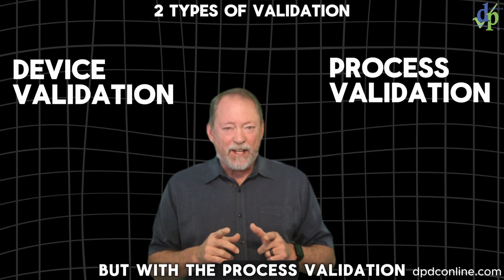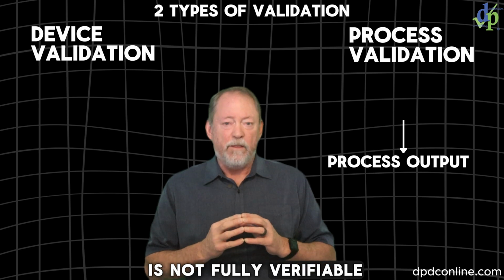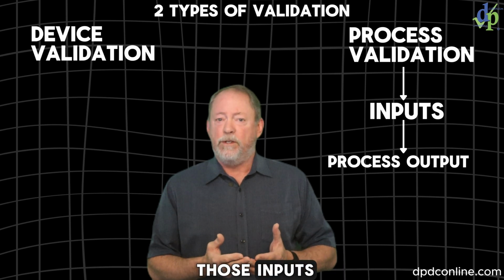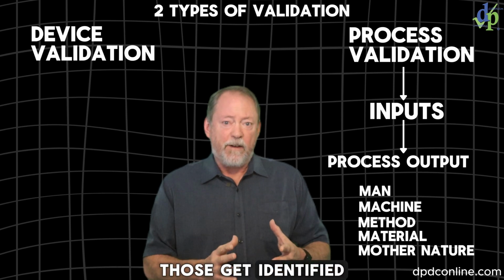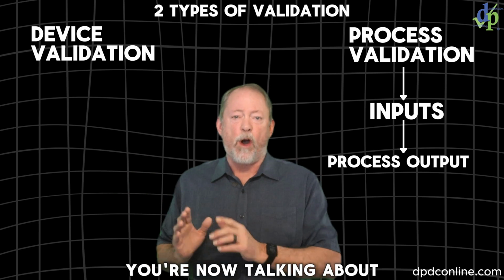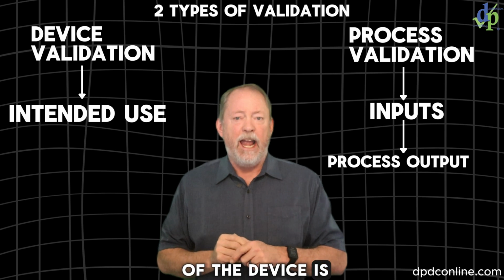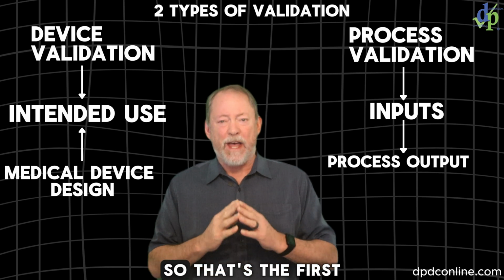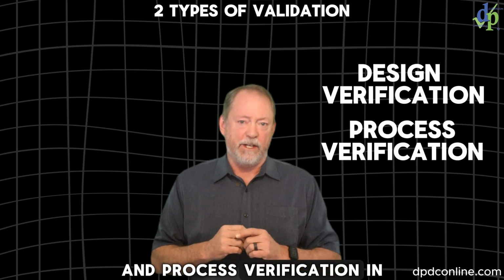Process & Design Validation: Risk Management & Medical Device Compliance | DP Minutes EP 13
In today’s episode of DP Minutes, Darren Reeves from DP Distribution & Consulting, LLC® dives into the world of validation in the medical device industry.

Have you ever wondered about the importance of validation and verification in medical device manufacturing processes? Or whether you were applying each of them correctly?

Watch the attached video where Darren explains process and device or design validation.

Engage With Us:
Watch the video to understand the nuances of validation and why it’s important for your medical device compliance.

Drop us a comment if you have questions or want to share your experiences — we’d love to engage with you!